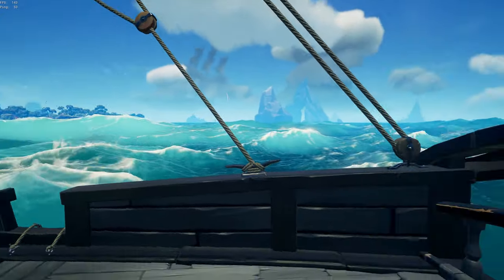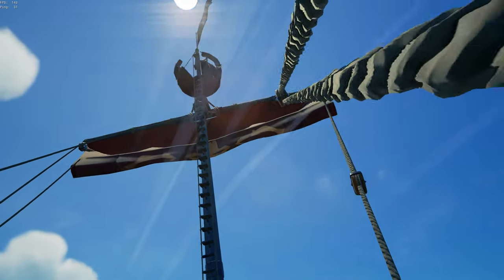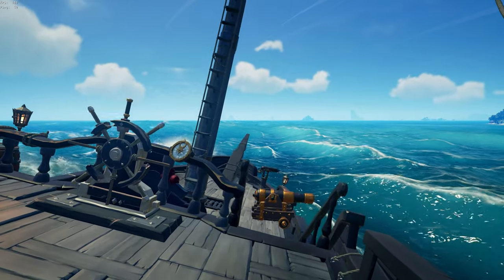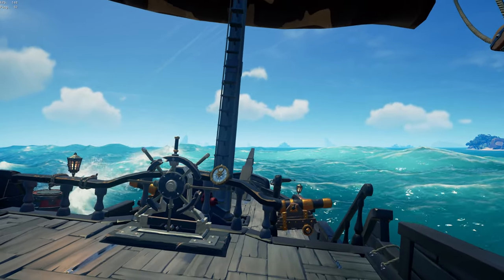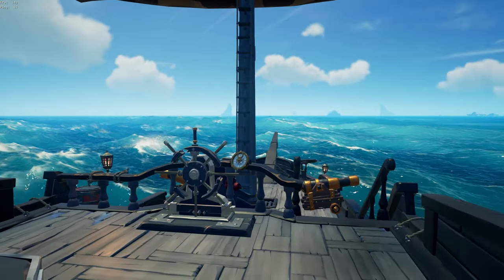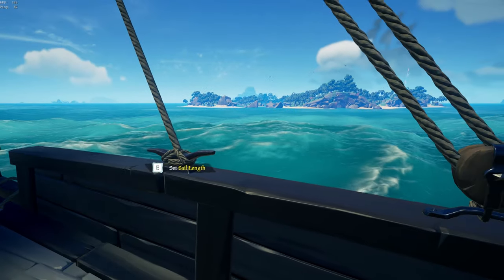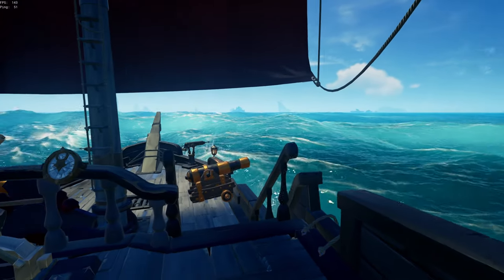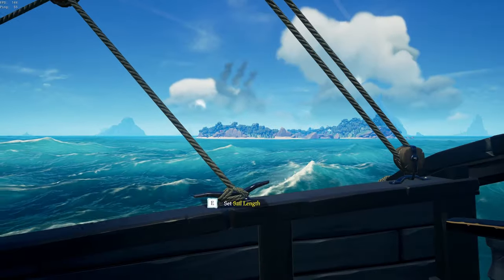How to DRIVE any BOAT in Sea of Thieves "Basic/Advanced"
Thought I would make a short video on how to actually drive/manage any boat on Sea of Thieves. This is a question I get asked a bit in chat, so why not make a video on it.

     Let me know if you enjoy these types of videos in the comments below!
Also if this Video helped you in anyway, either learn or laugh, tap on that amazing 👍 button.